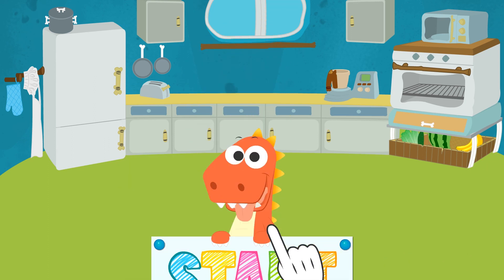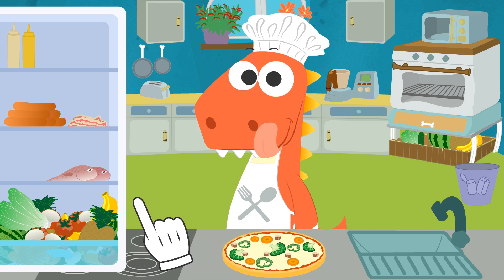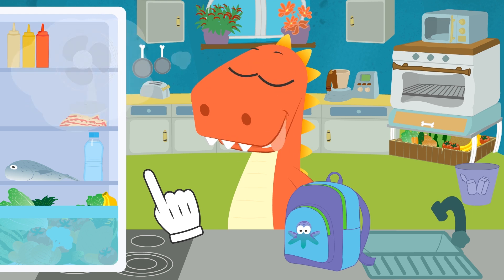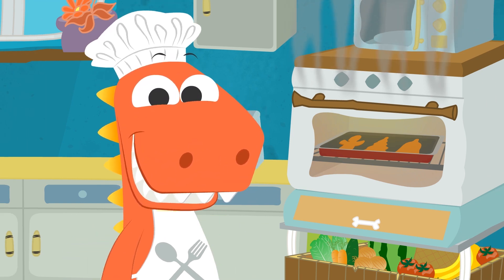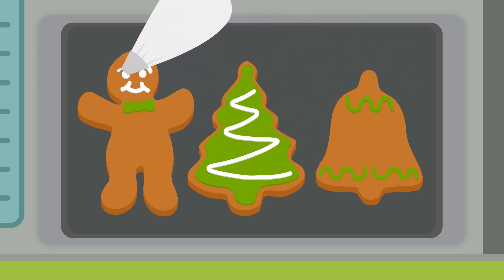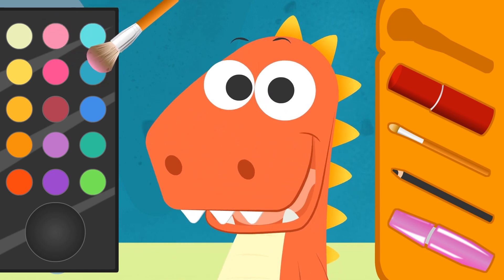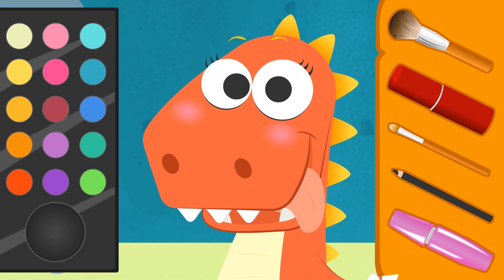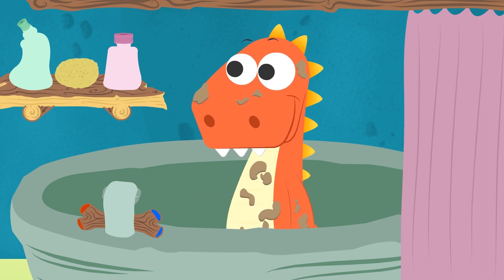Learn How to cook a Pizza with Eddie | Eddie: The messy Dinosaur makes a Vegetable Pizza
Hi guys! In this gameplay video, Eddie the messy Dinosaur from Toon Toon Games is going to make a vegetable pizza! Do not miss the ingredients he choose for the pizza and then, how good the piza looks! We are going to have to help him put the pizza in the oven, but afterwards he eats it alone! With our gameplay videos "LEARN HOW TO COLOR IN WITH EDDIE" children will learn colors, shapes and more! With Eddie's video games enjoy and learn with cartoons for kids with Toon Toon Games! Eddie the messy Dinosaur loves you!